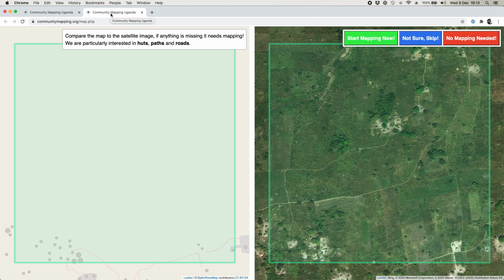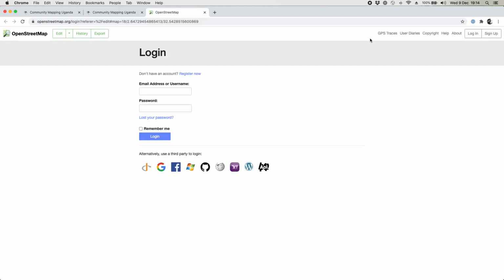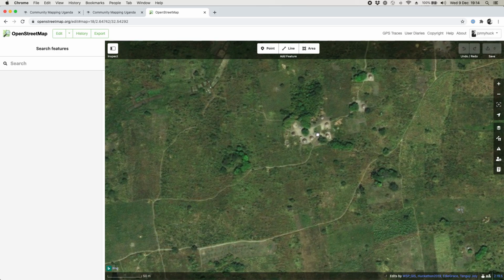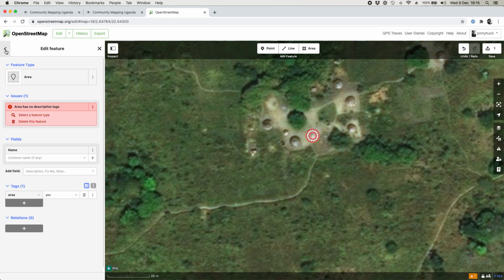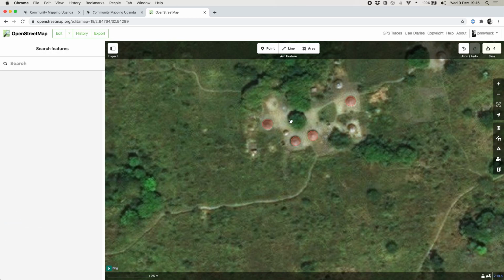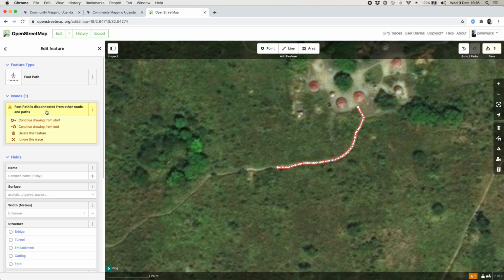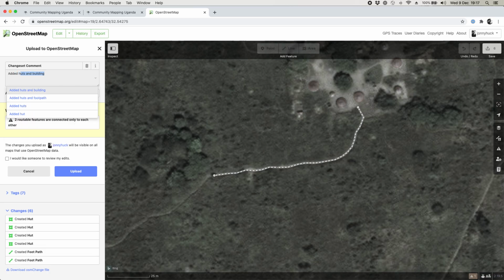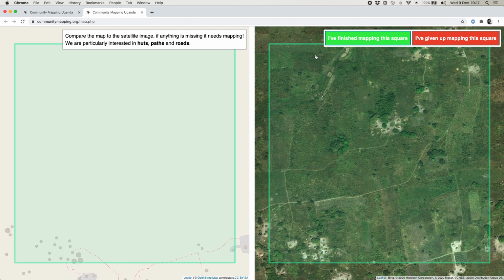Mapping Instructions (Short Version)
This is a short (5 min) introduction to mapping with Community Mapping Uganda